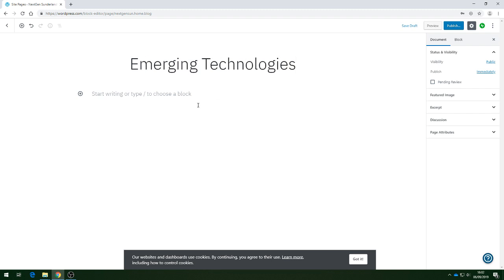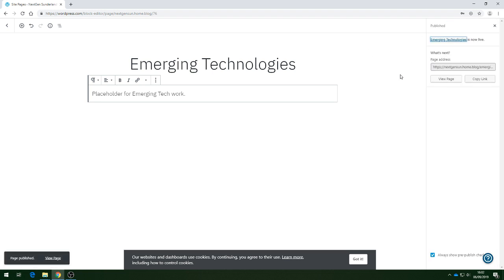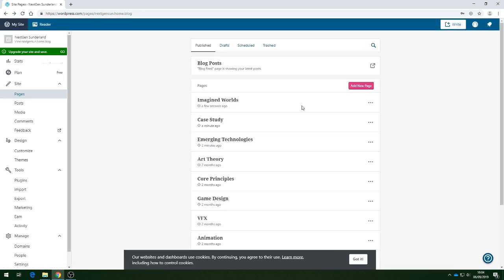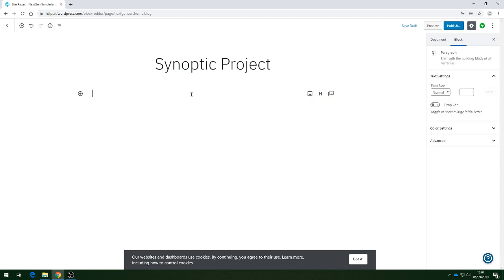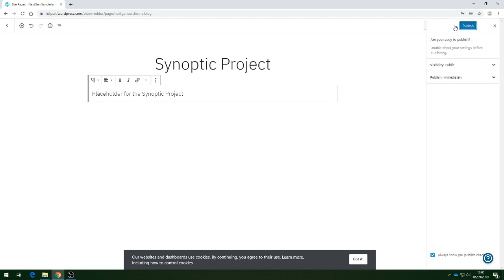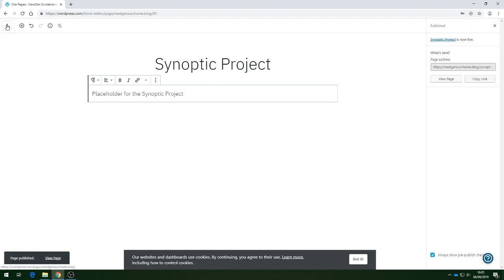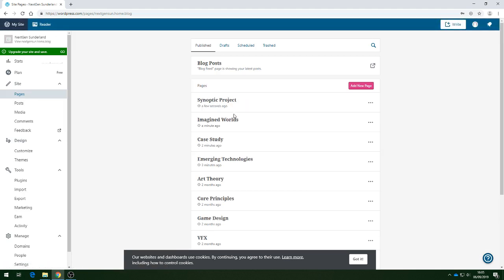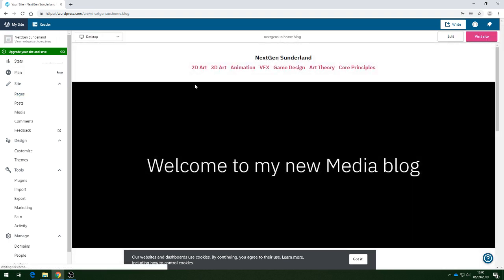Y2 Blog Setup